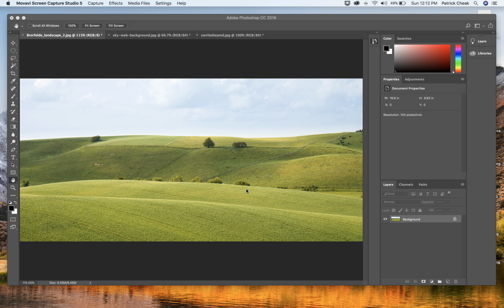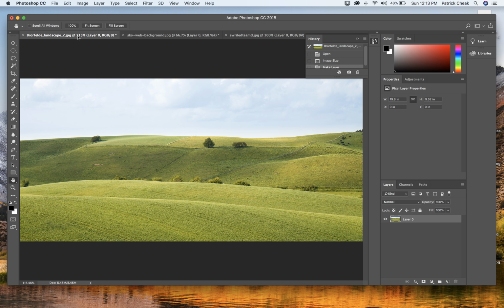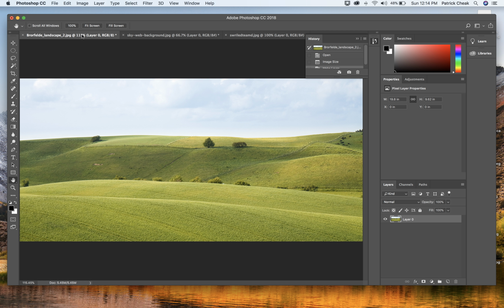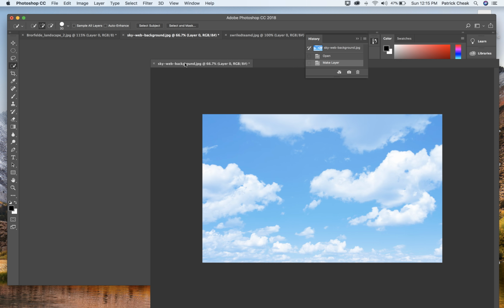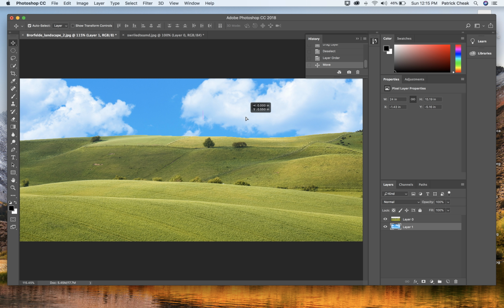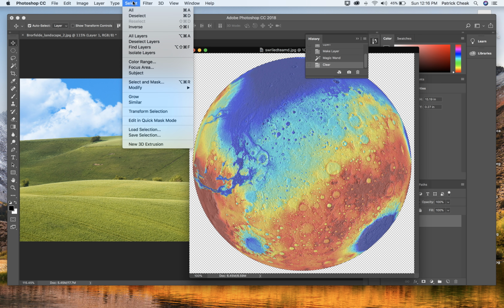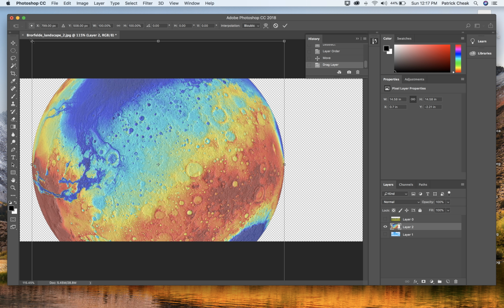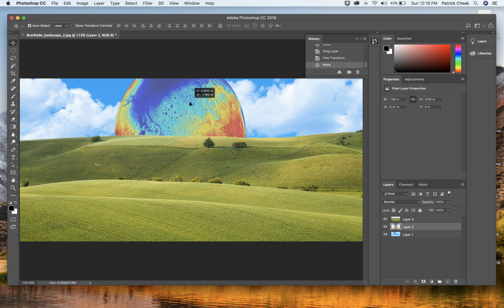Combining Images Tutorial